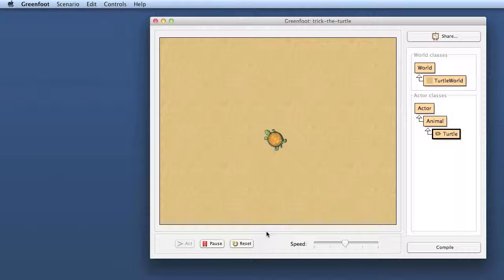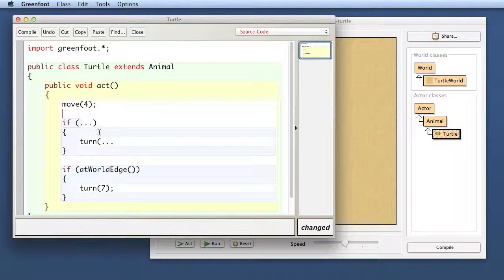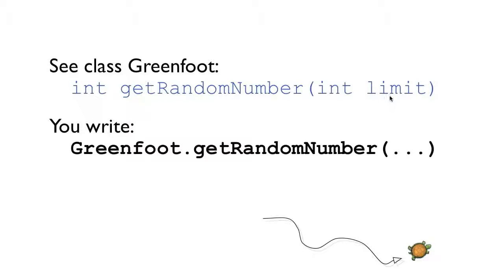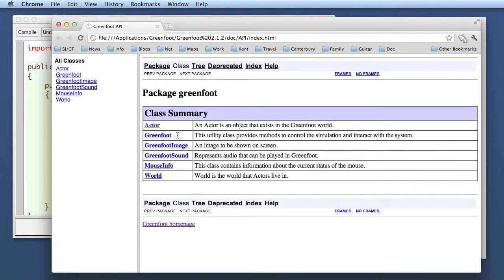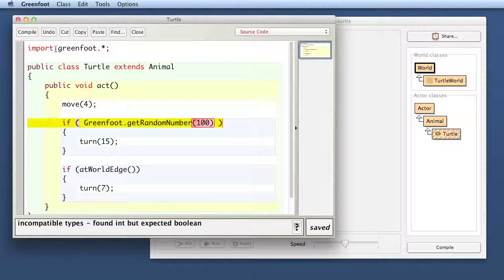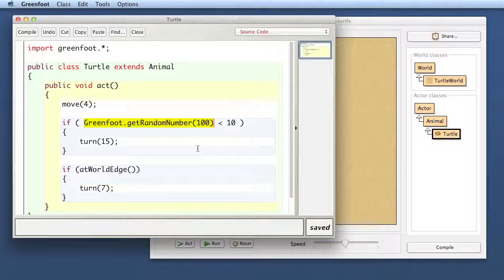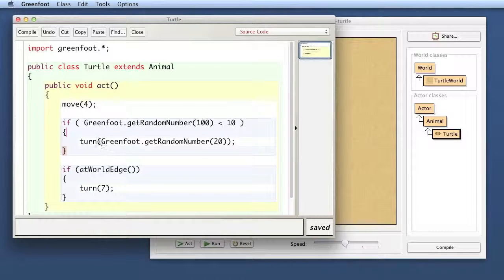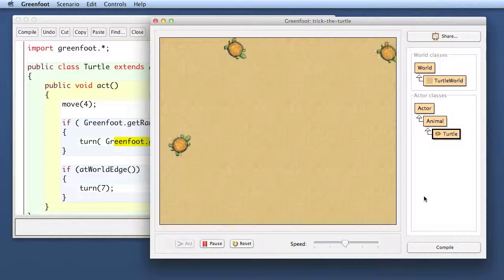JOC 6 Adding random behaviour